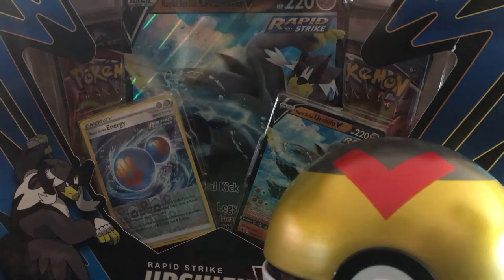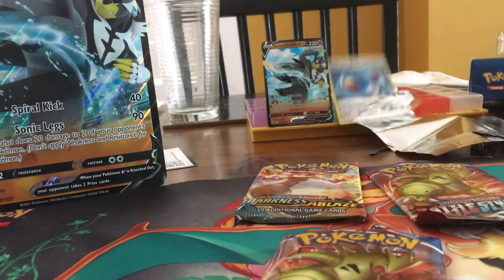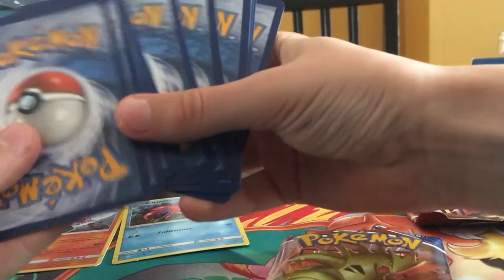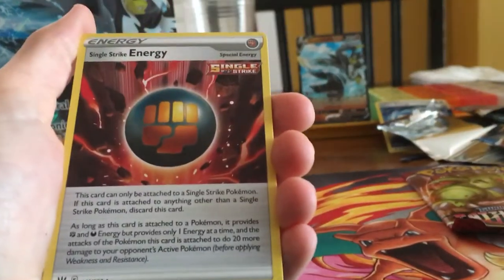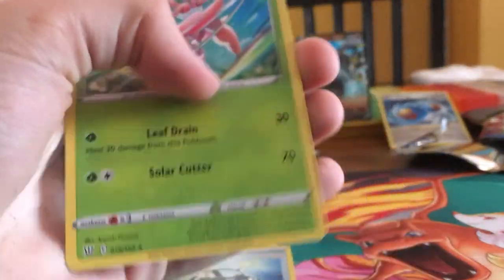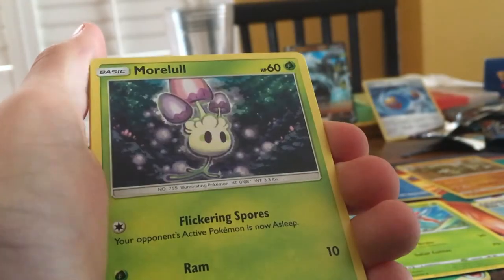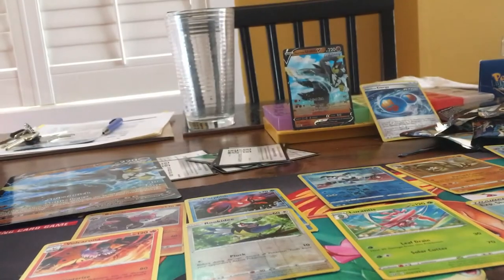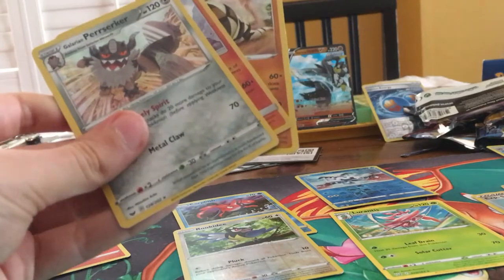Opening the Brand New Urshifu Box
Today we opened the brand new Battle Styles box, and a Poke ball tin.